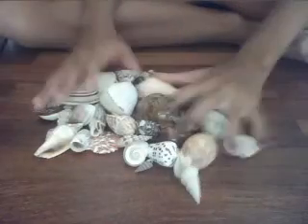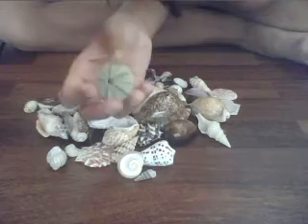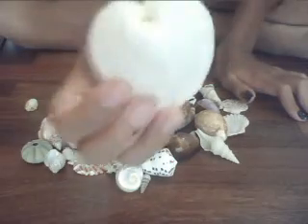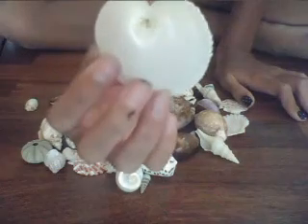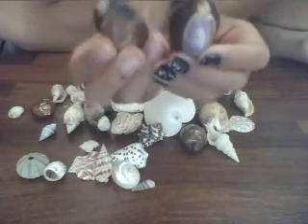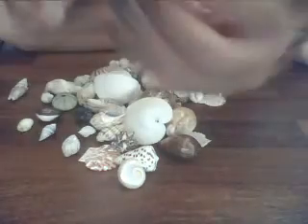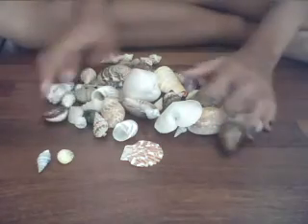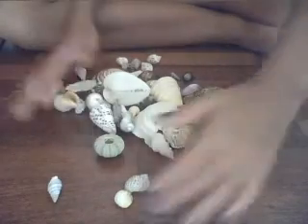Knowing About Shells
Communicate with the shells is very difficult. You should  collect them